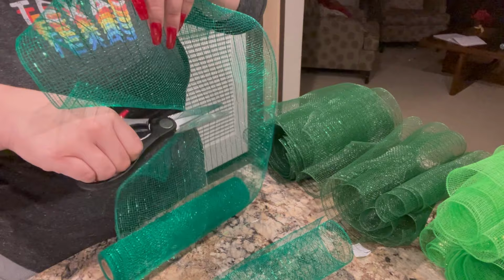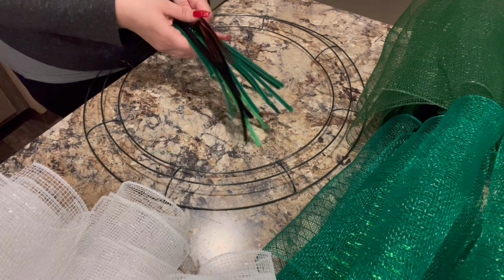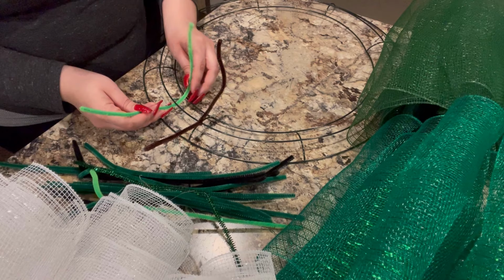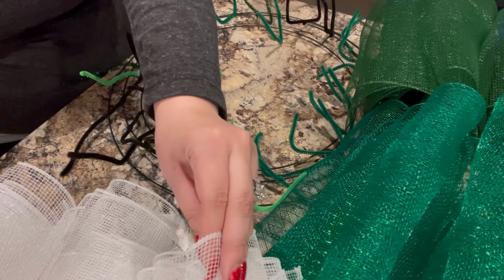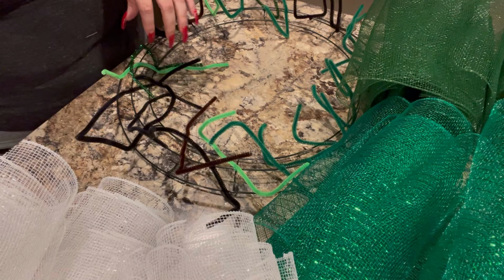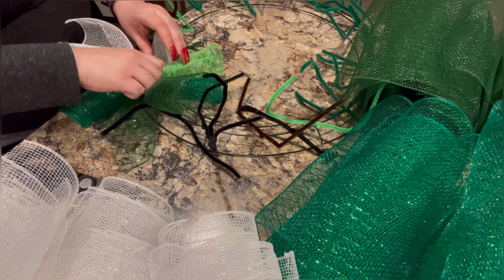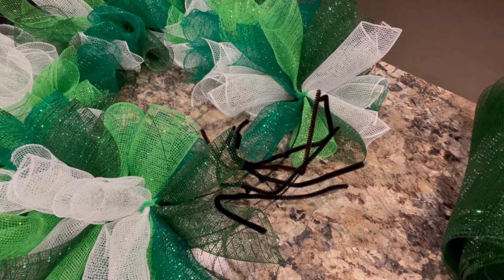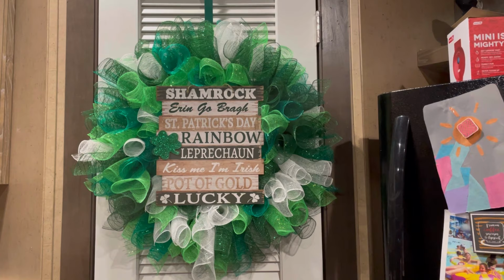St. Patrick’s day wreath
Deco mesh: LaRibbons Deco Poly Mesh Ribbon -...